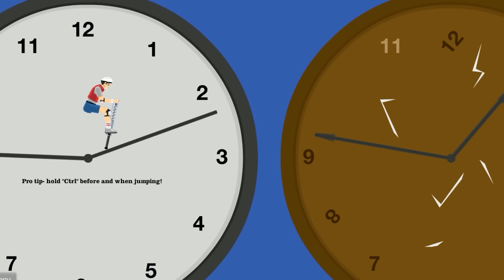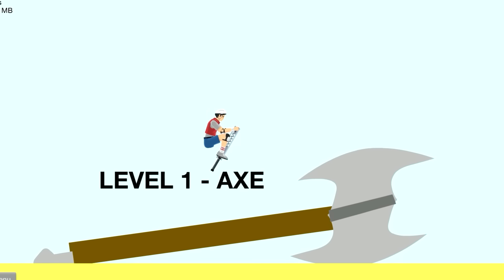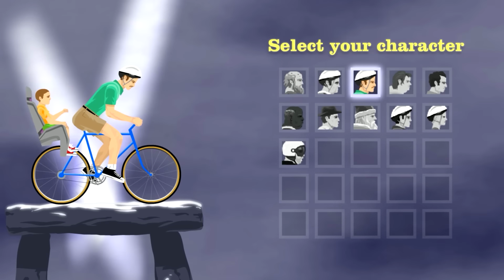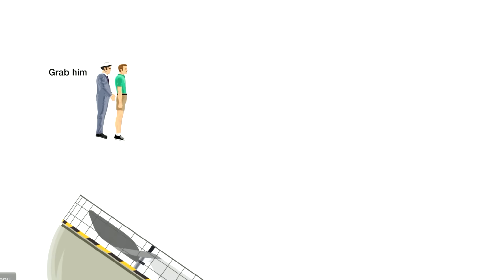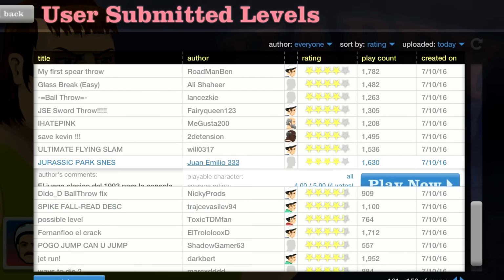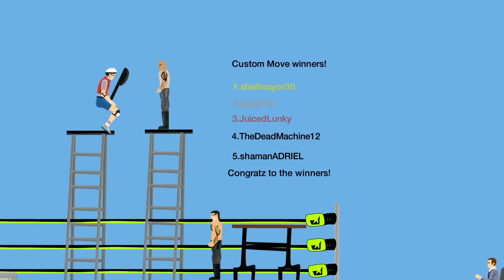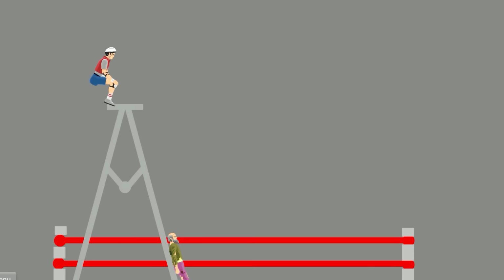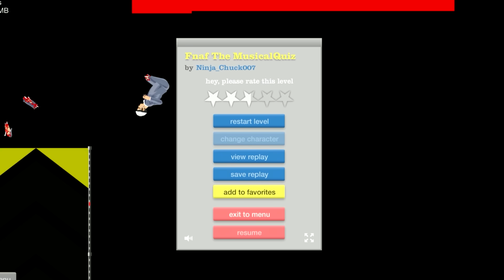Happy Wheels: WWE Hurricanrana! - Part 425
Be sure to hit the at "LIKE" button for more Happy Wheels!!!

thereal8bittheater
kylenguyenque